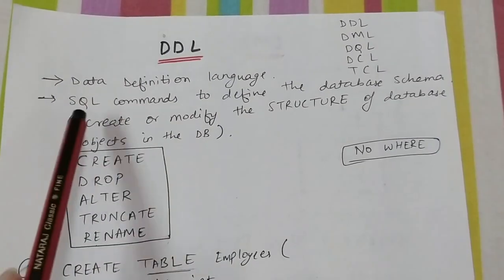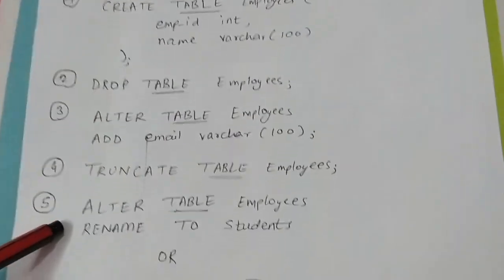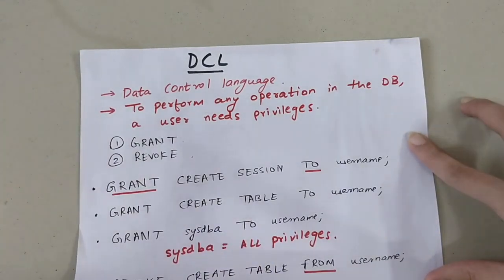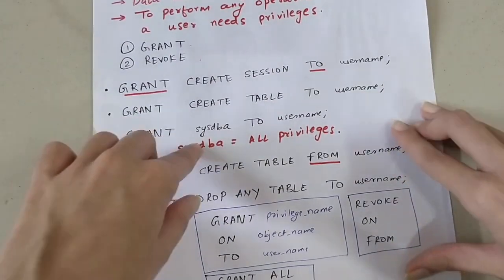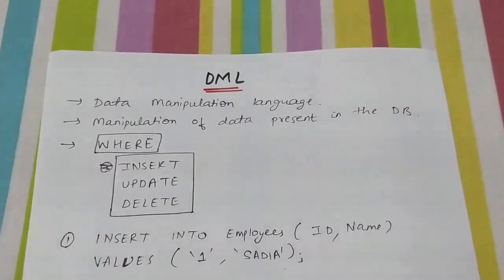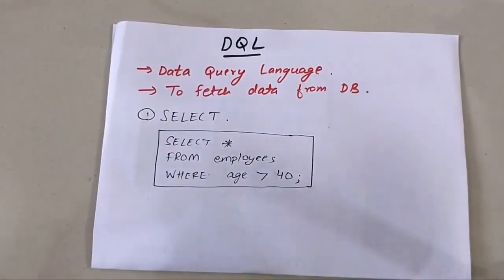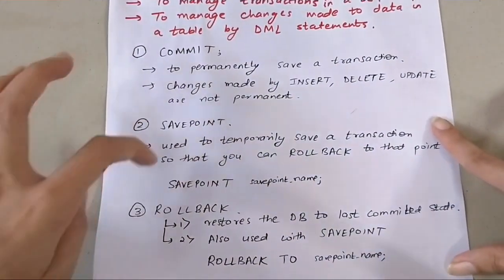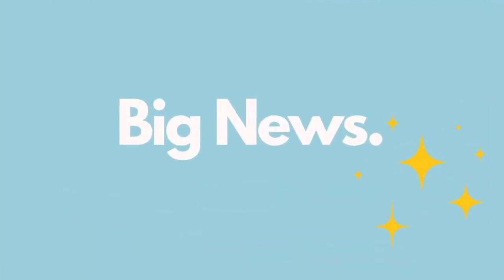All IMPORTANT SQL Commands in ONE video | SQL Command Types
Hi, In this video we've discussed all SQL Command Types- DDL DML DCL TCL DQL
All important SQL Commands are discussed in this video.